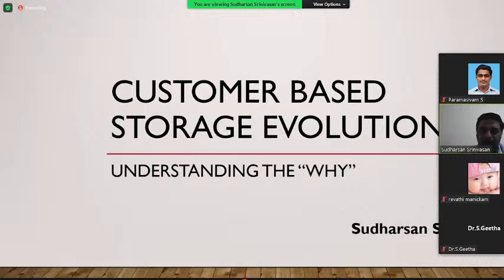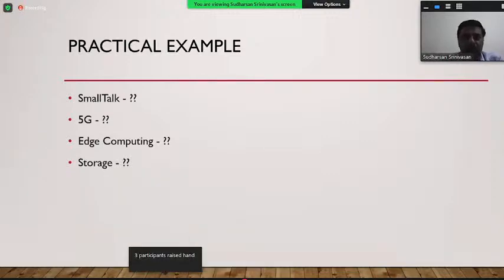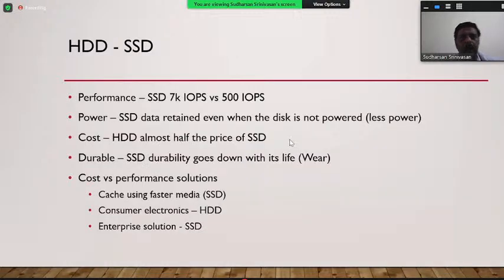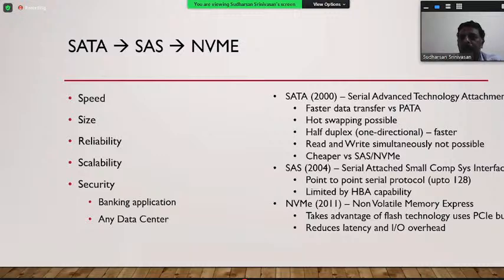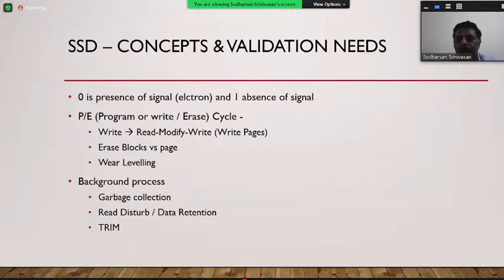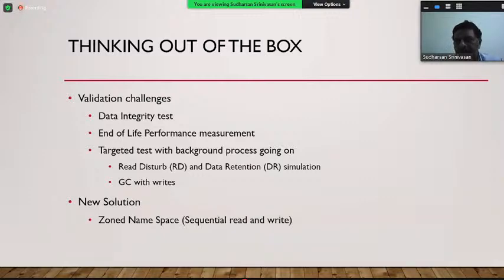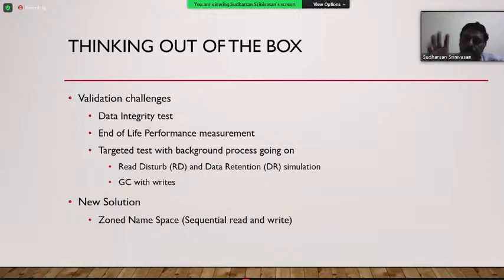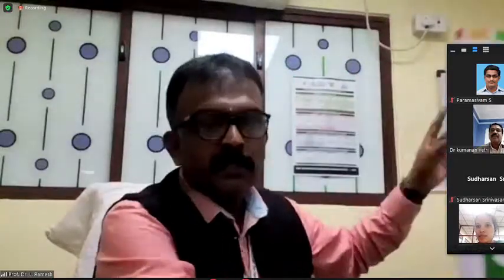ONE WEEK VIRTUAL FACULTY DEVELOPMENT PROGRAM - DAY 5, 02-Dec-22 - 2:00 – 4:00pm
Association of Computing Engineers
Welcomes you for the
ONE WEEK VIRTUAL FACULTY DEVELOPMENT PROGRAM
ON
EMERGING  RESEARCH TRENDS IN COMPUTER TECHNOLOGY.

FDP SCHEDULE TIME :- 2PM to 4PM

Day 5 (02-Dec-22)

Mr. Sudharsan Srinivasan
Retired senior leader from storage domain